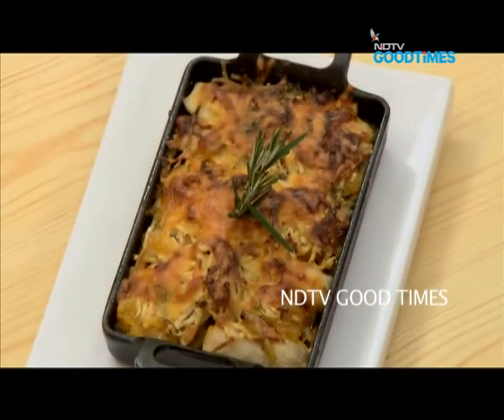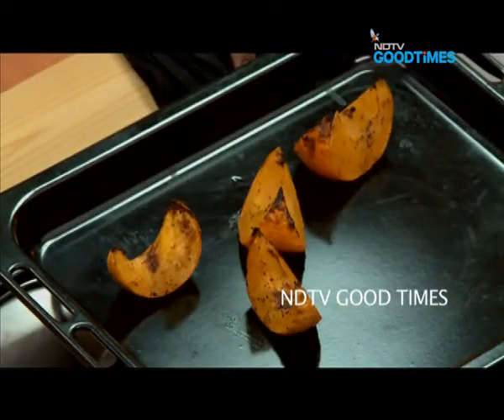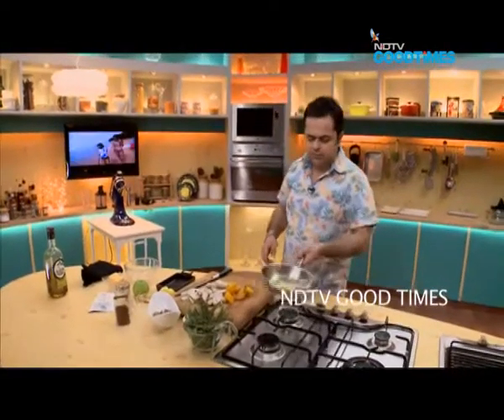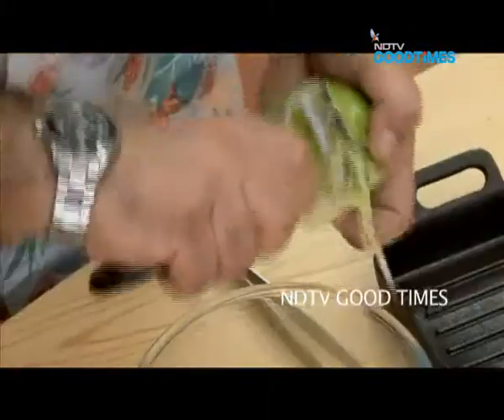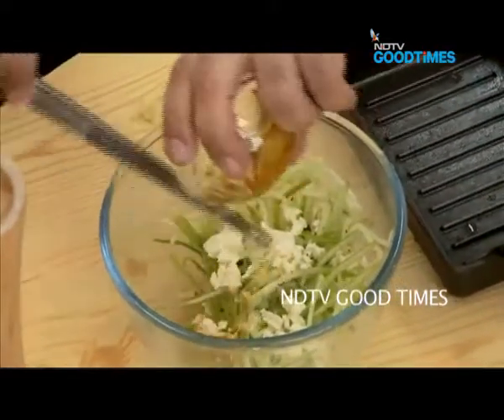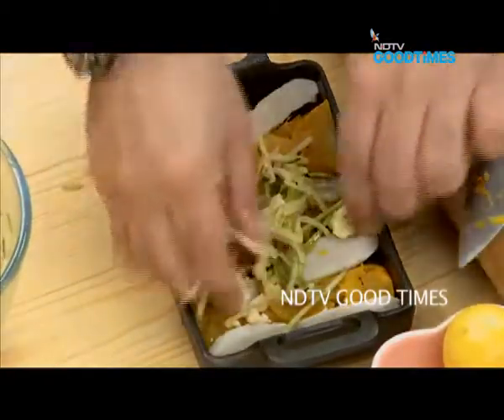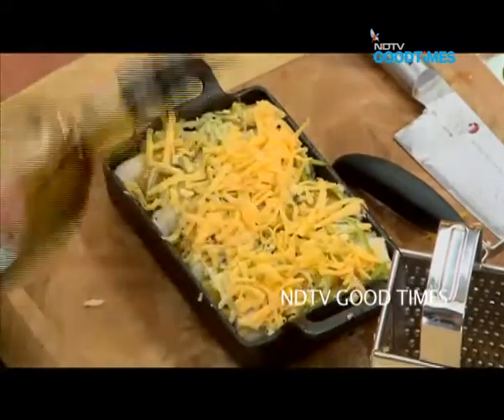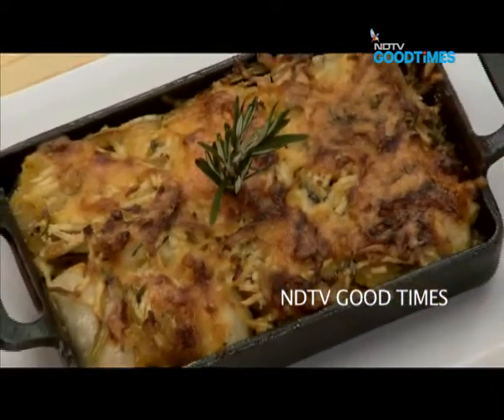Baked Arbi with Feta Cheese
Vicky shows you how to turn this not so loved vegetable into a scrumptious dish. Arbi baked with herbs, honey and feta cheese.